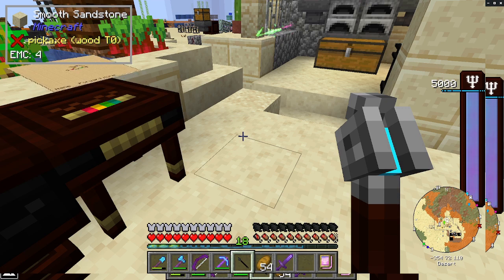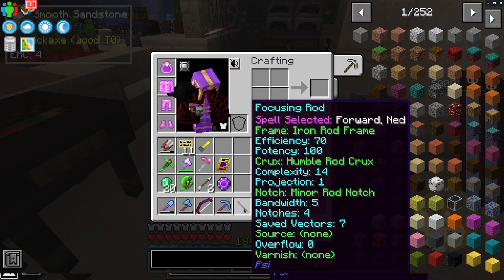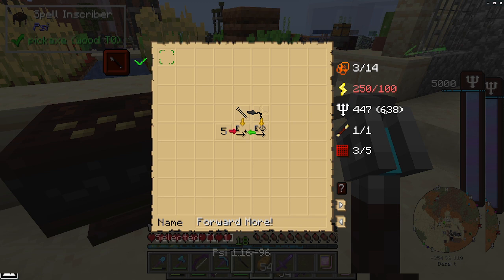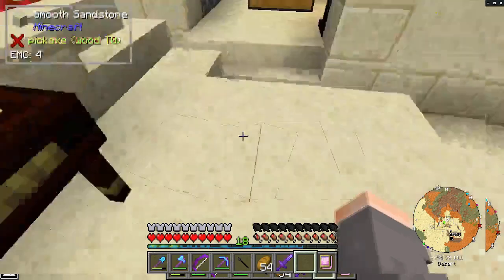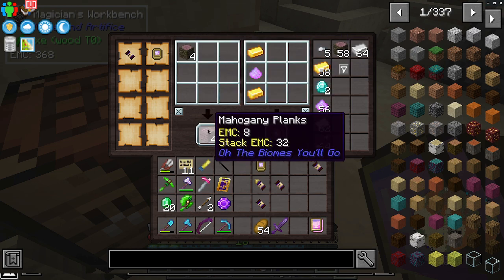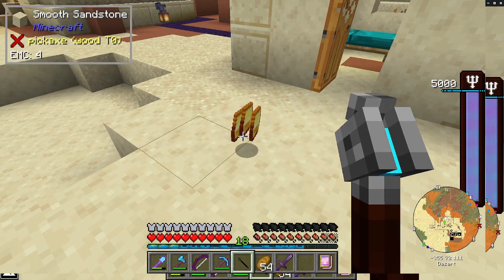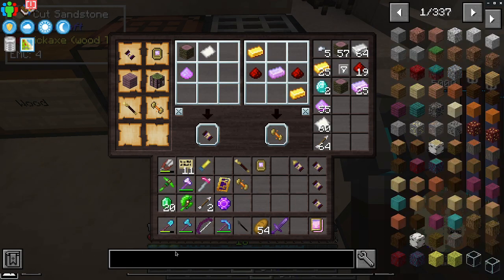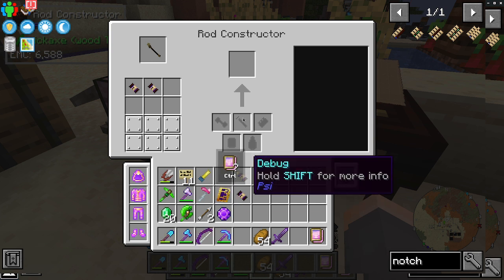MC 1008 v1.16 Psi Workthrough 02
Part 2 of a series working through the Psi spellcasting mod in Minecraft 1.16.5. This installment covers limiting parameters and the next level of wand construction.